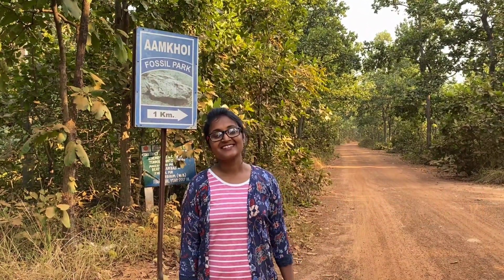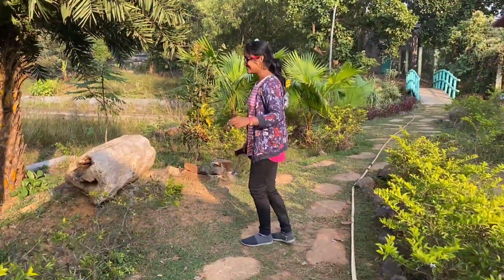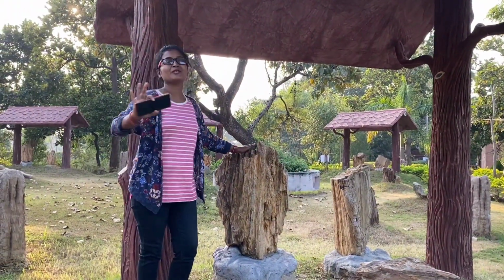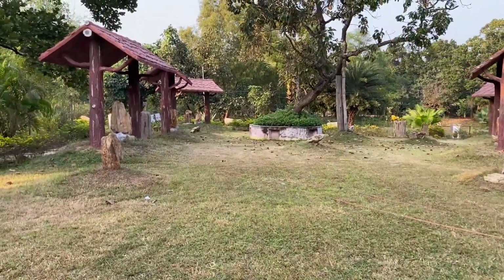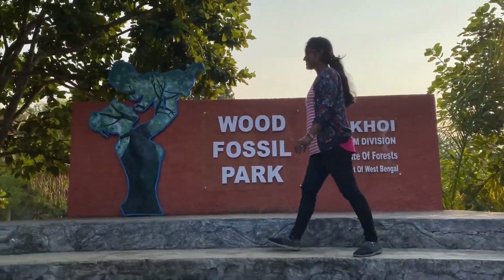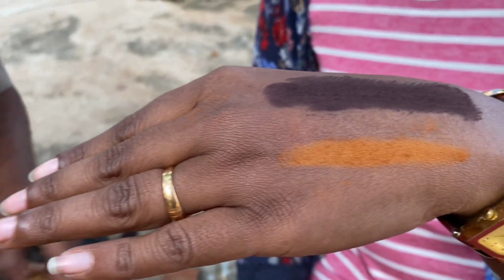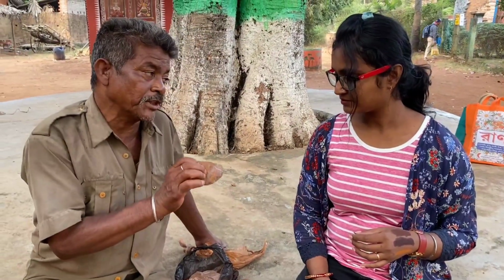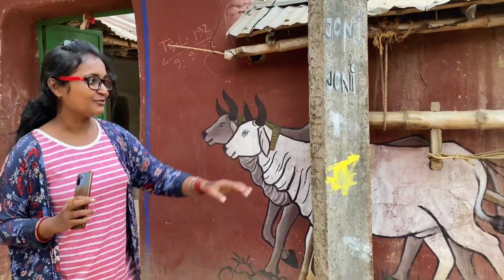AMKHOI FOSSIL PARK | WOOD FOSSIL PARK | SHANTINIKETAN SIGHTSEEING | BOLPUR | BIRBHUM